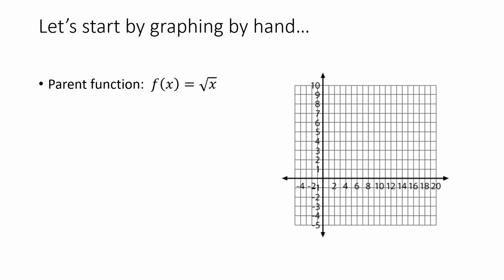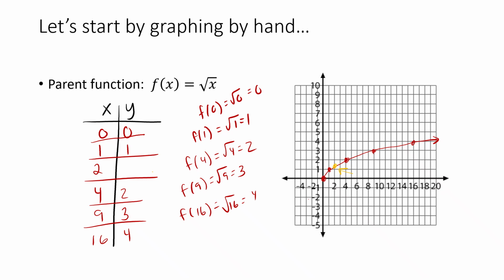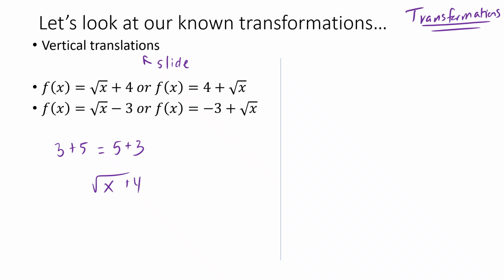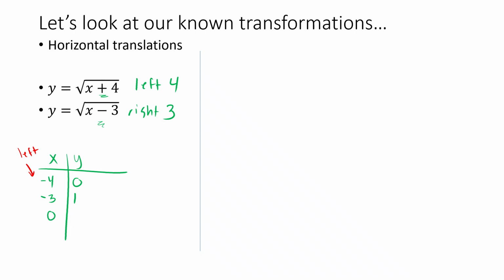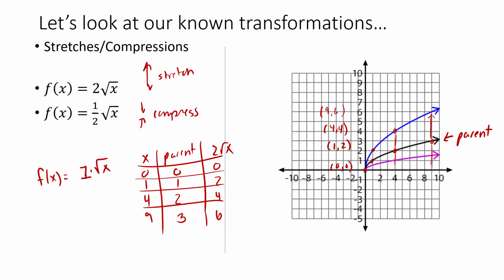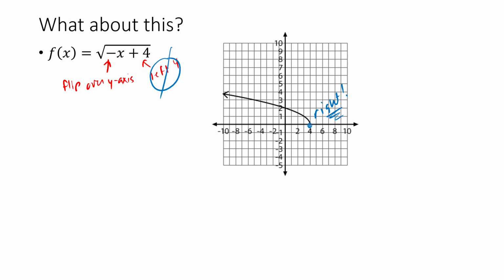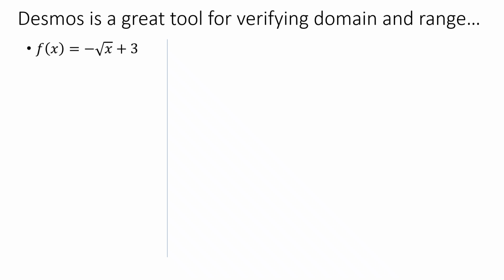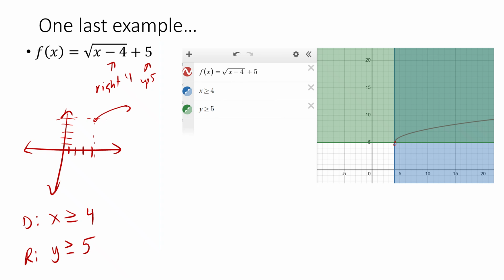Graphs of Radical Functions